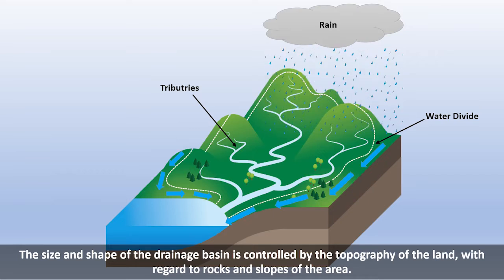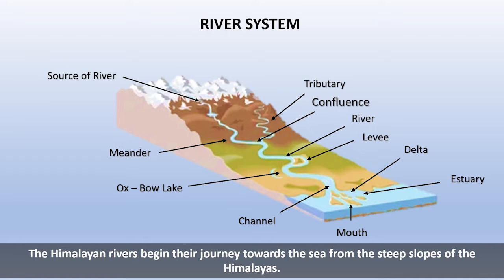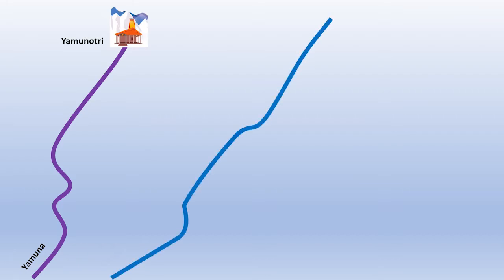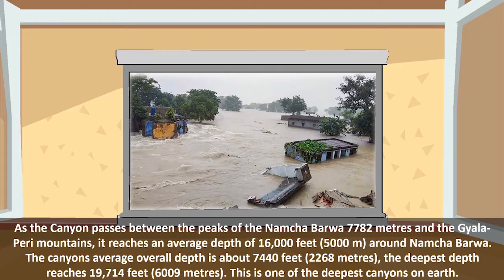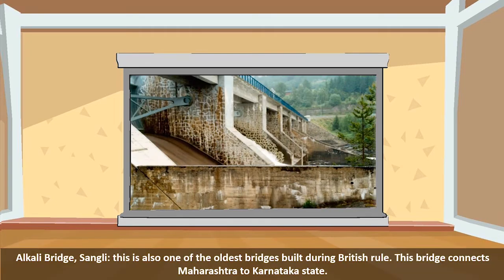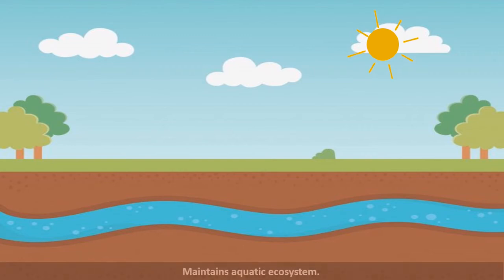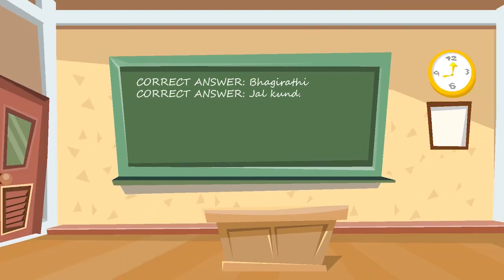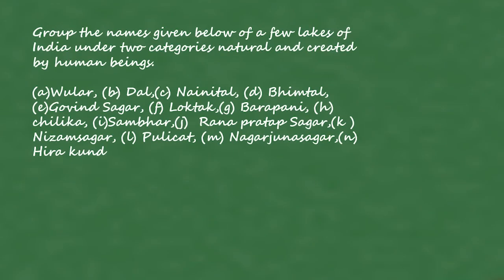Goa State Board | Standard 9 | Geography | Chapter 3 | English Medium | Drainage:Rivers of India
This video covers Chapter 3 of Geography subject for Standard 9 of the Goa State Board syllabus (English Medium).

To access our entire collection of Goa State Board State Board educational videos, download our Android App today

Studeasy is India’s foremost learning app & website for regional-language State Boards which offers high-quality, animated educational content and personalized assessments for FREE. Our educational content is available in multiple Indian languages and covers all subjects, chapters and concepts for students between Classes 5 to 10. Our personalised assessments, which can be attempted after every chapter, allow you to quickly assess your understanding of a chapter, and re-watch specific portions of our educational content to ensure you learn in the best way possible. The material is completely in-sync with 10+ State Boards in India, and has been proven to improve understanding levels and academic performance of school students.